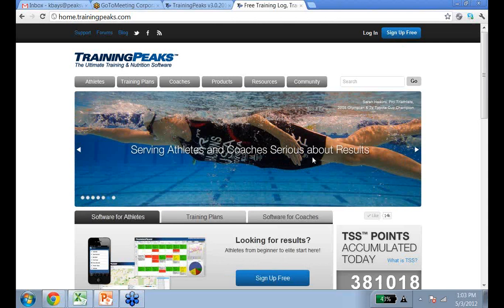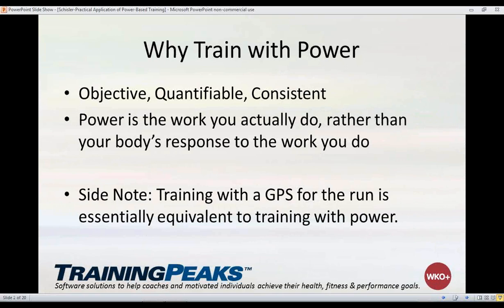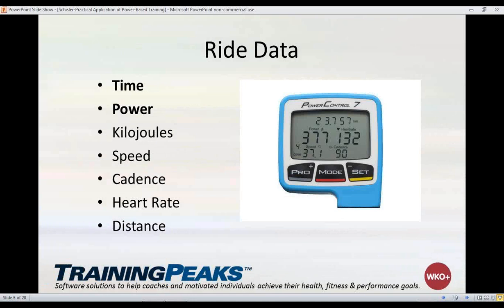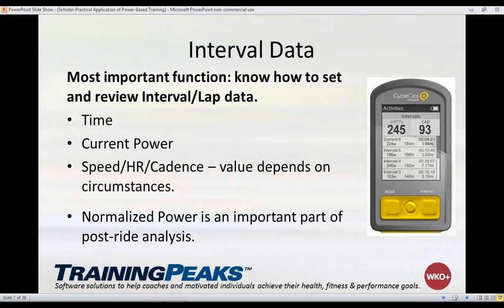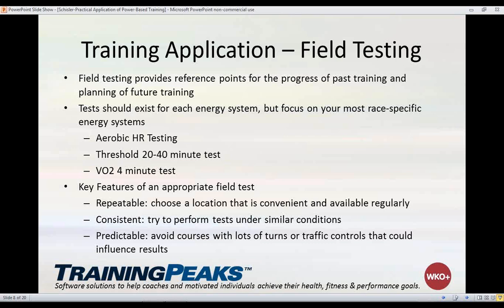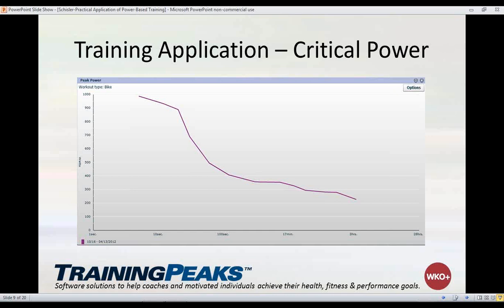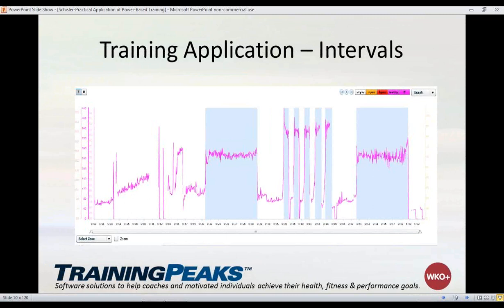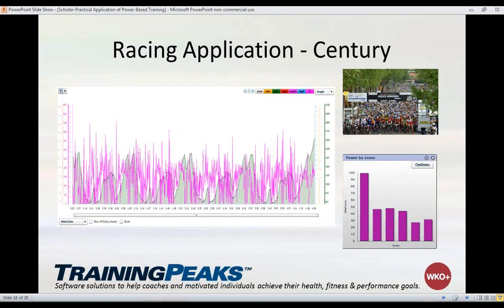Practical Application of Power-Based Training with Jason Schisler, Director o Vision Quest Coaching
- Many athletes train "with" a power meter, but fewer know how to effectively train "by" power. This webinar will provide an explanation of the difference and how to move toward the latter and apply those principles to daily training.